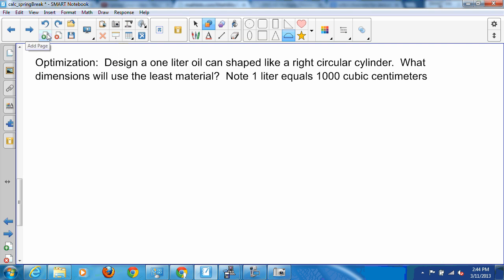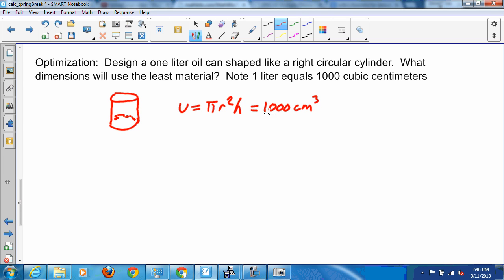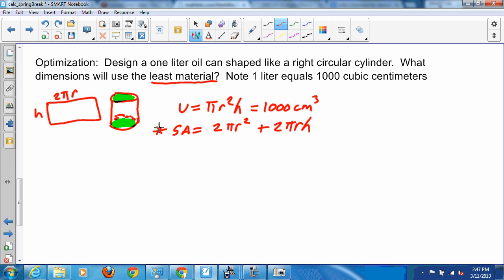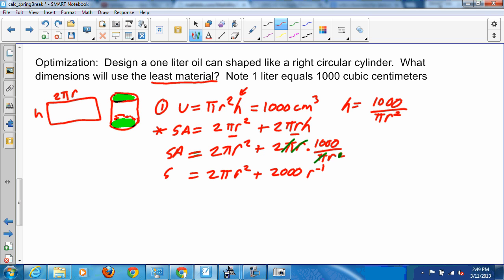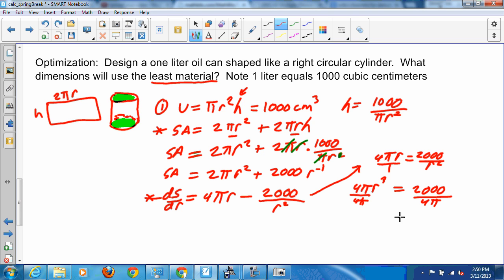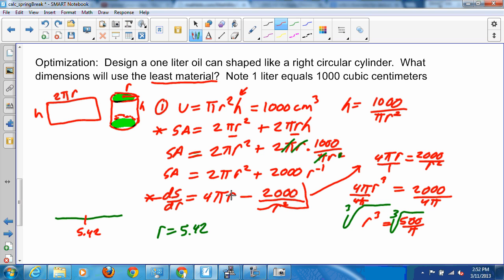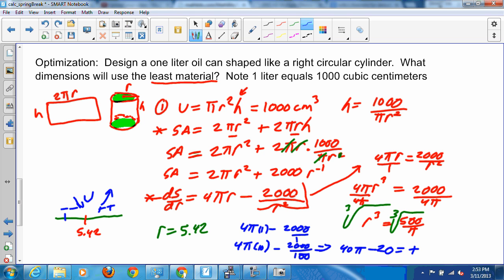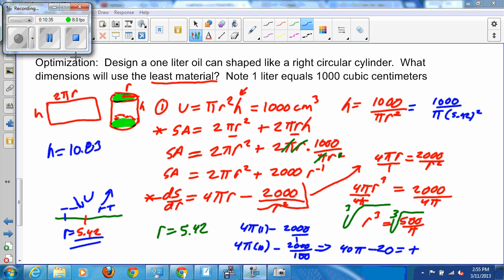Optimization ex 3